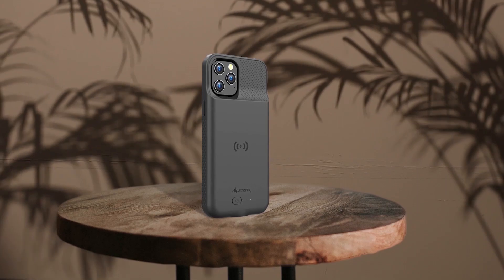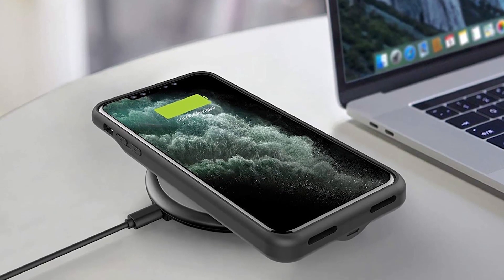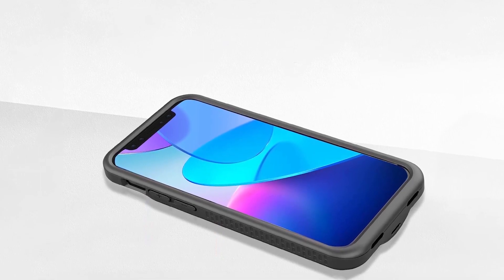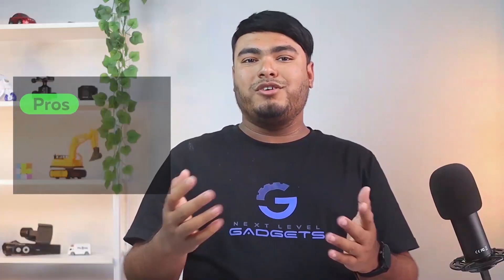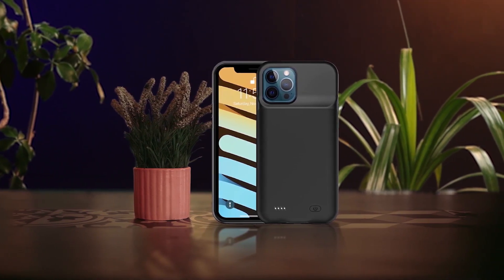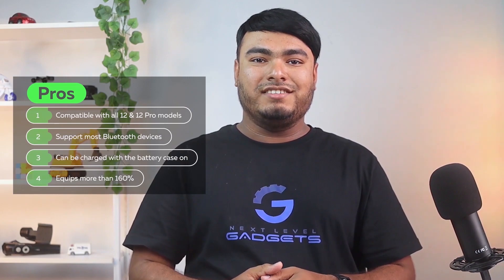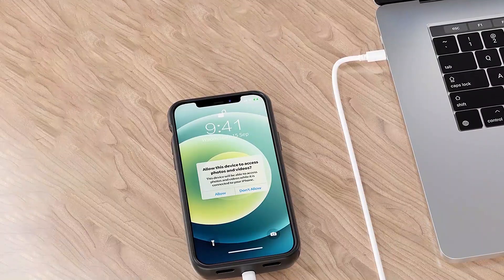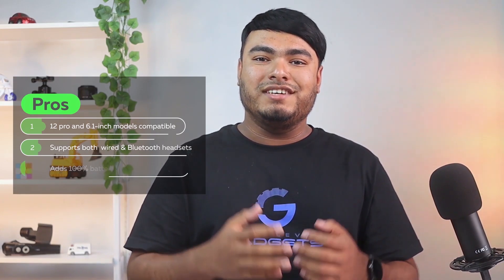Best iPhone 12 Pro Battery Case in 2023 - [Top 5 Review] Portable Protective Wireless Charging Case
best iPhone 12 pro battery case featured in this Video:
NO. 1. Alpatronix Battery Case
NO. 2. GIN FOXI Battery Case
NO. 3. ZEROLEMON iPhone 12 Pro Max Battery Case
NO. 4. AFTRYOUGO Battery Case
NO. 5. NEWDERY Battery Case

🕝Timestamps🕝
0:00 - Introduction
0:13 - Alpatronix Battery Case
1:04 - GIN FOXI Battery Case
2:02 - AFTRYOUGO Battery Case
2:59 - NEWDERY Battery Case

★what is battery case?
A mobile phone battery case is a portable device, which is utilized for charging batteries and simultaneously for protection of mobiles. Battery case is incorporated with a lithium-ion battery, which has a carrying capacity from 2,500 mAh to 8,000 mAh.